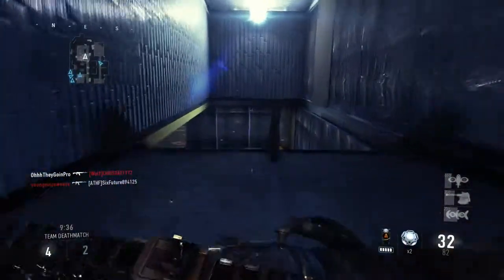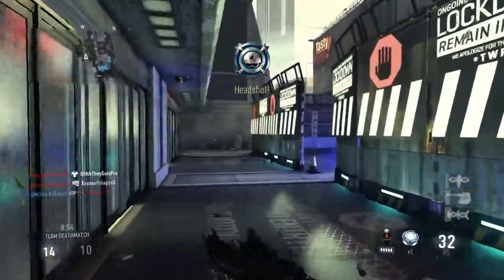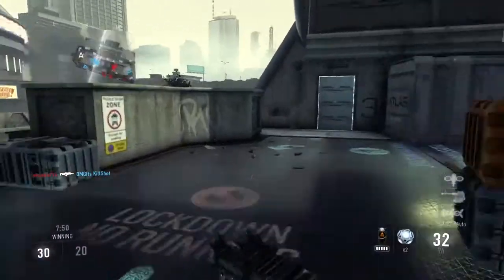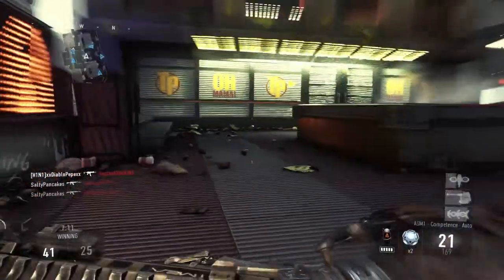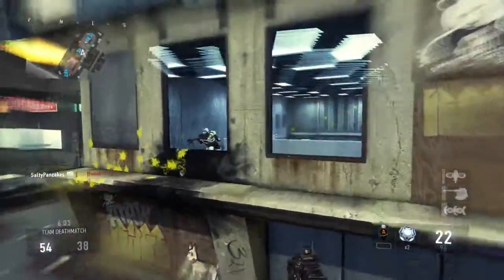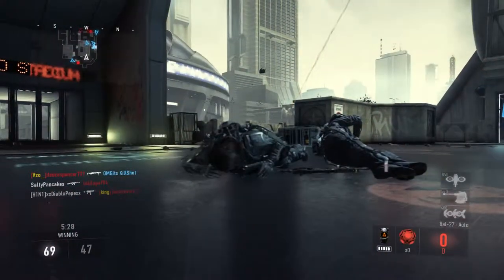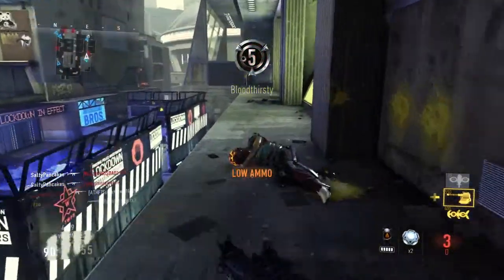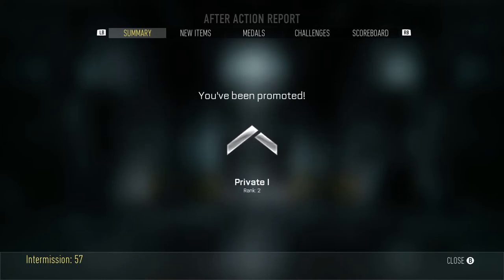My First Video!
My first video on youtube!!! hope you enjoy.